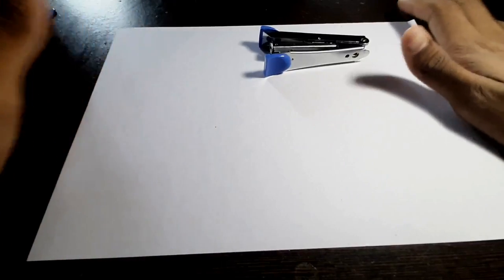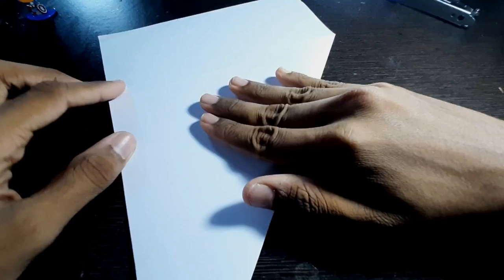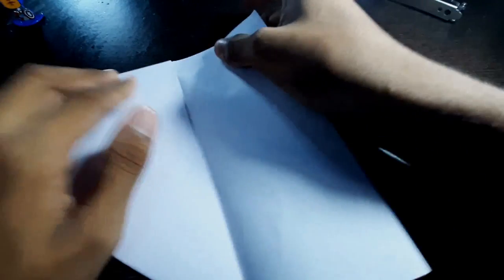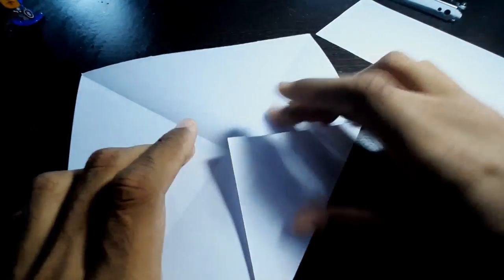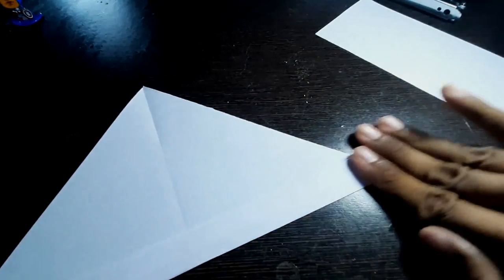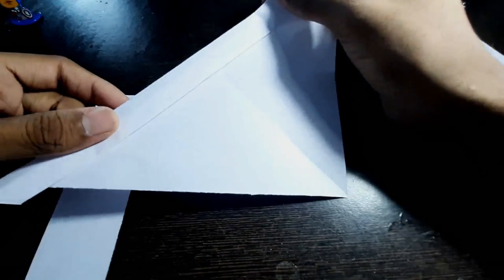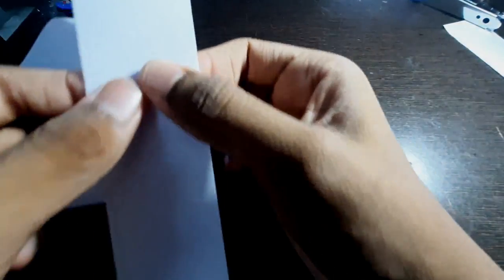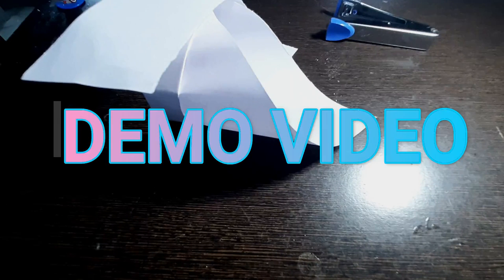flying bird shaped paper plane.give it a try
hi everyone i'm Albin Thomas and i welcome all of you guys to my channel
!!ALBIN'G.T'. I hope you have watched the video on the top it is a very intersting one.in my channel i mainly upload gaming and tech related videos.if you havint watched the above video then go and enjoy the video.

Snapchat-Add me on Snapchat! Username: albinthomas571
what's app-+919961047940